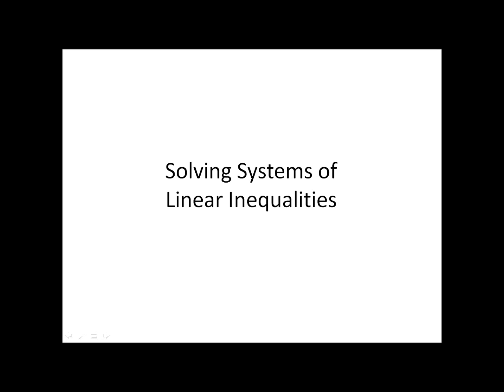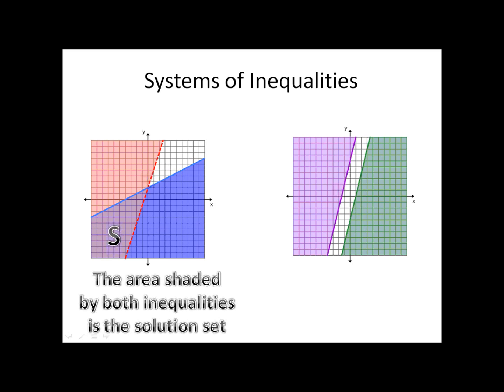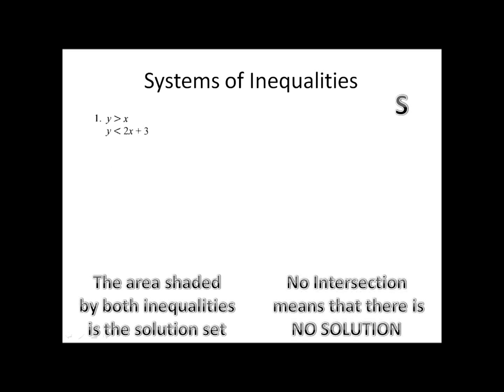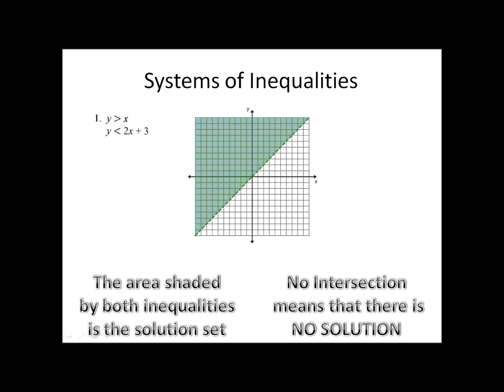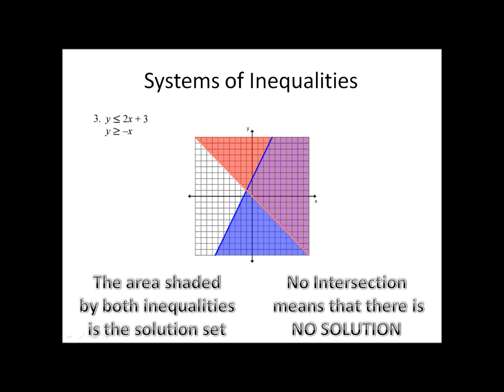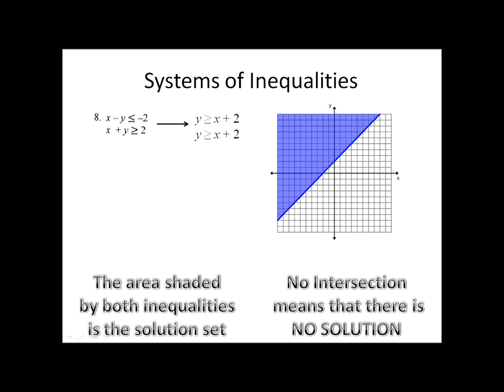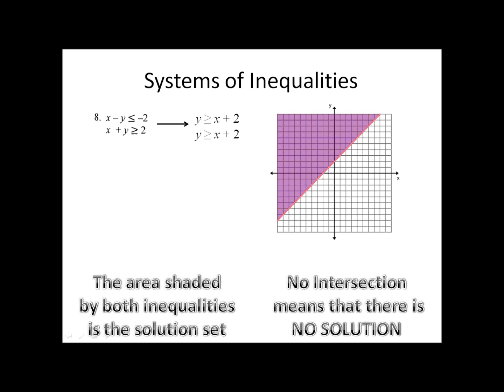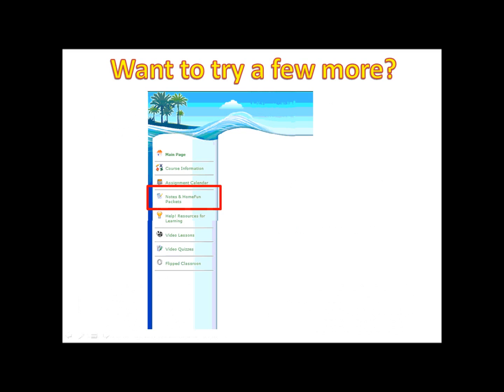Solving Systems of Linear Inequalities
Learn how to solve a system of linear inequalities by graphing. Check out Mr. Dorey's Algebra Handbook - A comprehensive guide and handbook for Algebra students.